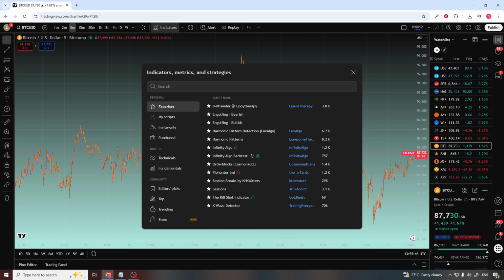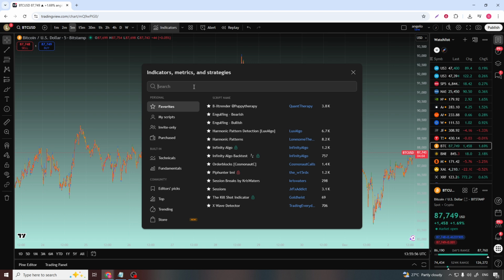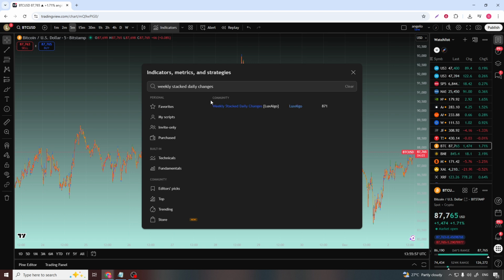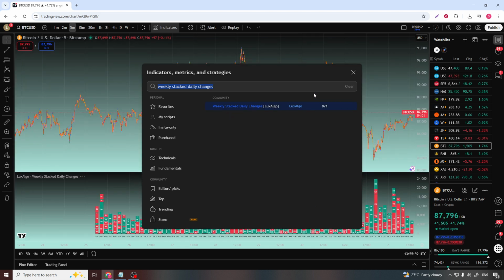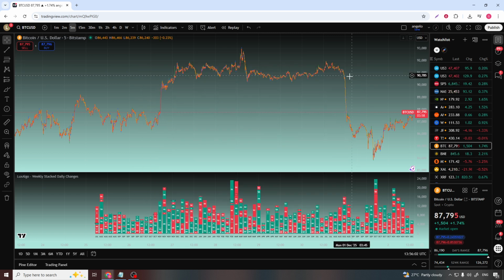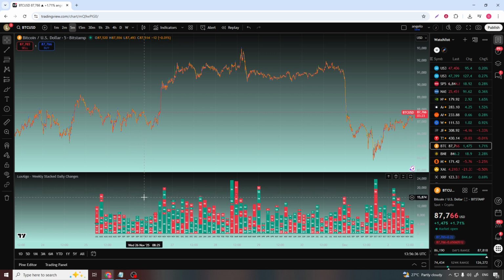How To Add Weekly Stacked Daily Changes In Tradingview Pro (Quick And Easy Guide)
Learn how to add the Weekly Stacked Daily Changes indicator in TradingView Pro and instantly visualize daily price movements in a clean, stacked weekly format. This tool helps traders identify momentum shifts, spot weekly volatility patterns, and understand market behavior with greater clarity. Perfect for improving trade timing, trend analysis, and decision-making.

In this tutorial, you’ll discover how to apply the indicator, adjust its settings, and use the stacked layout to enhance your technical analysis and develop more data-driven trading insights.